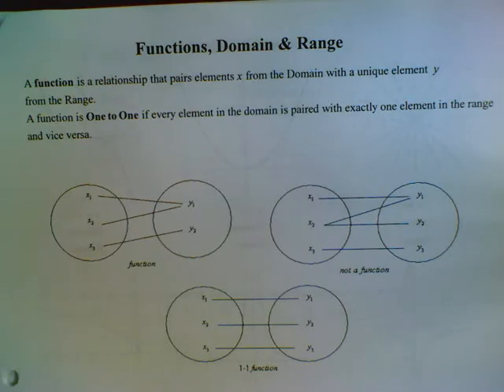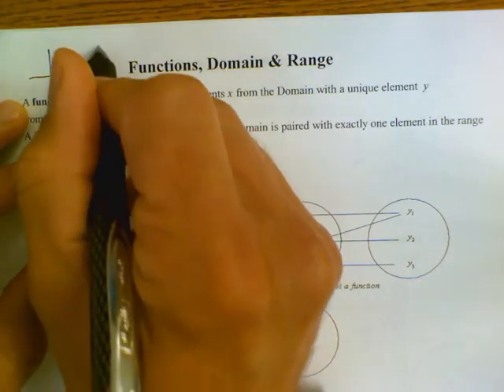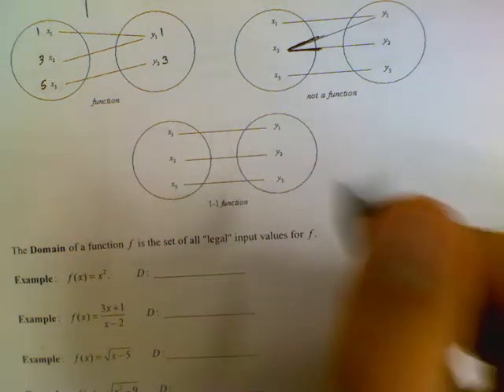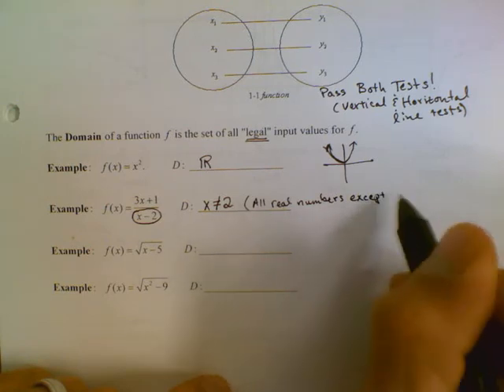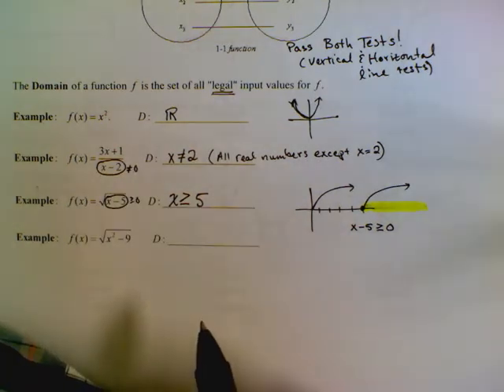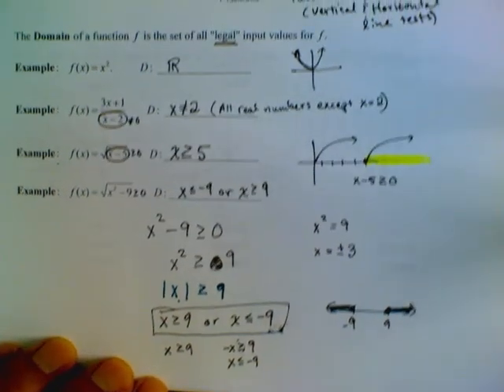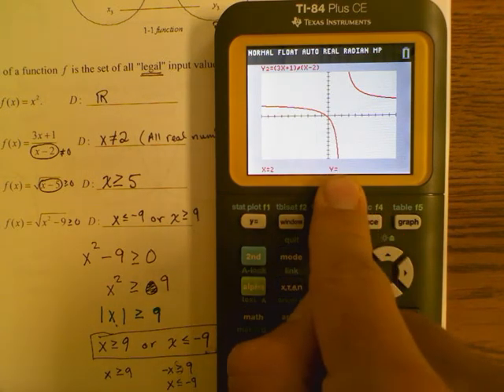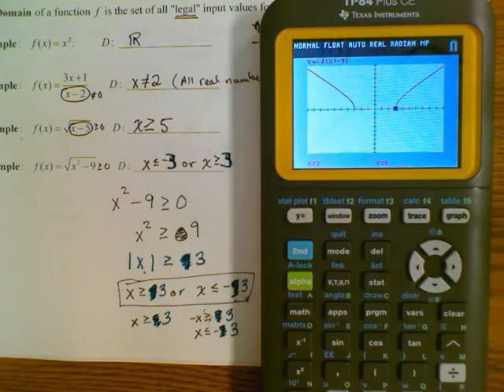Functions, Domain & Range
Here we talk about the idea of a one-to-one function and the requirements of passing the Vertical and Horizontal Line Tests. Near the end of the video, we look at some equations and discuss the domain of each.